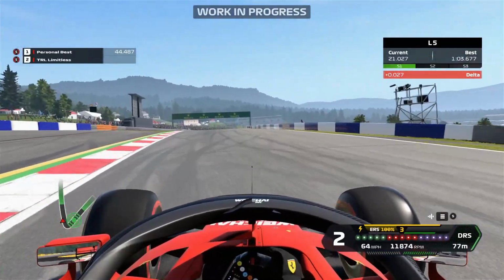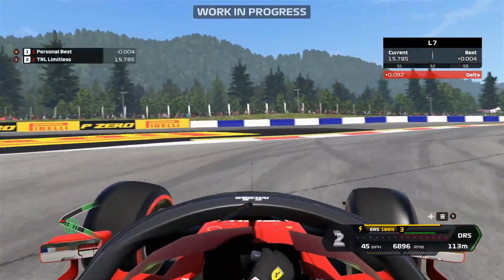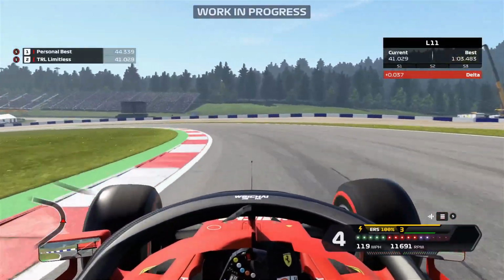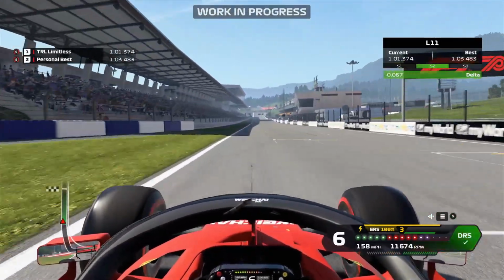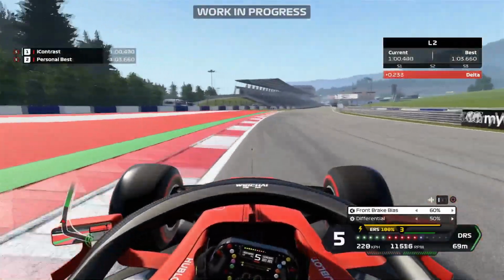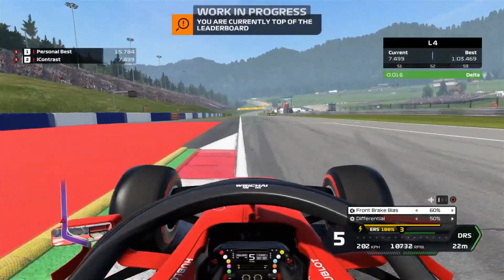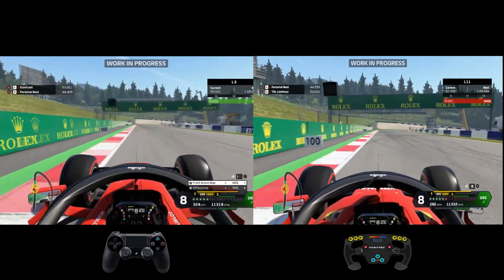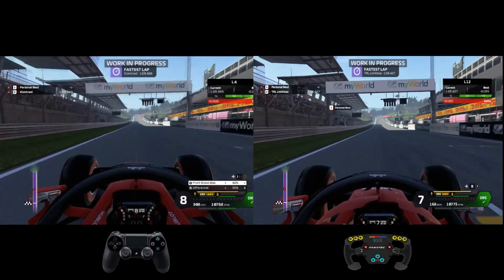F1 2020 Pad vs Wheel - What is Faster?